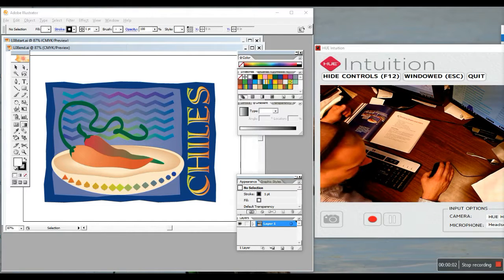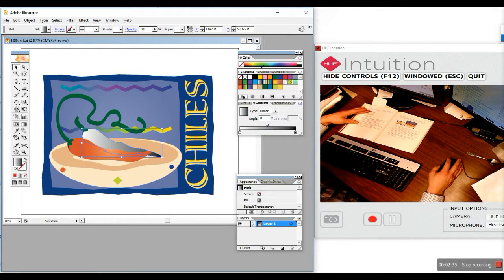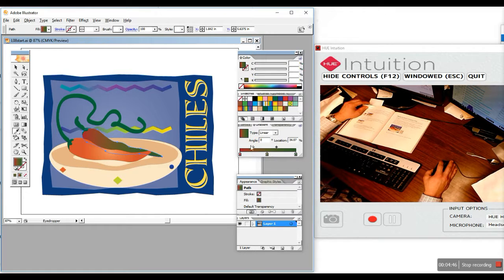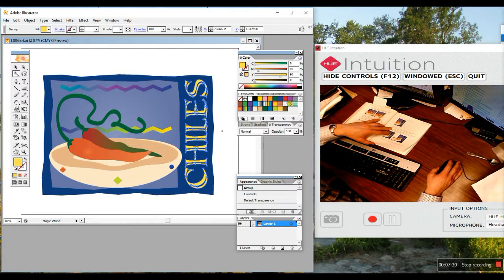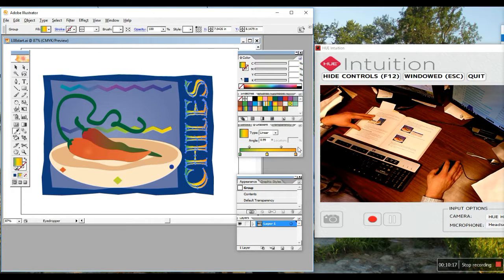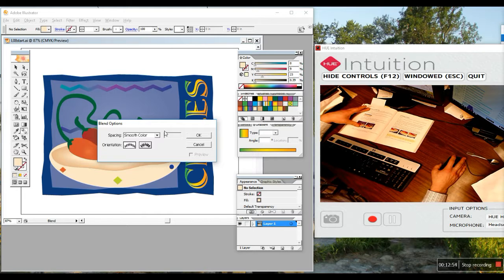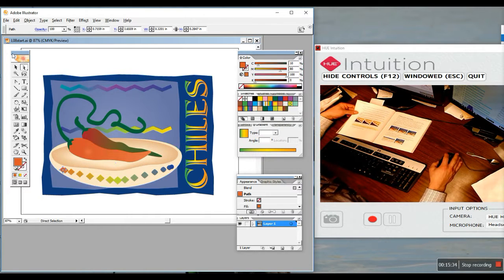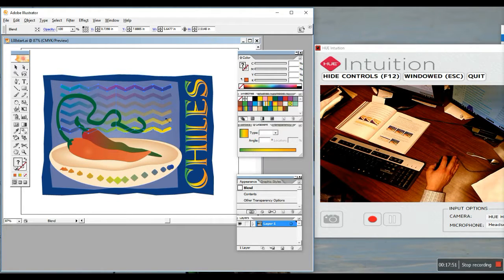Illustrator Lesson 8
Illustrator tutorial based on Adobe Classroom in a Book using Adobe CS2.

Main topics -- using gradients and especially blends.